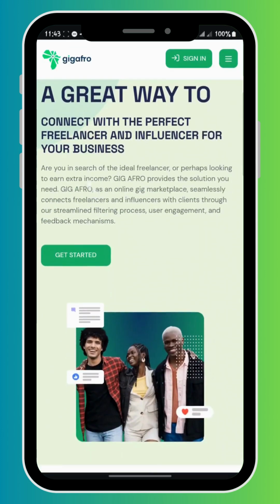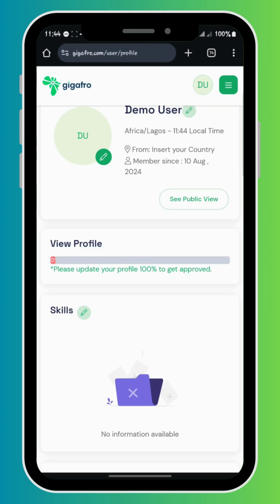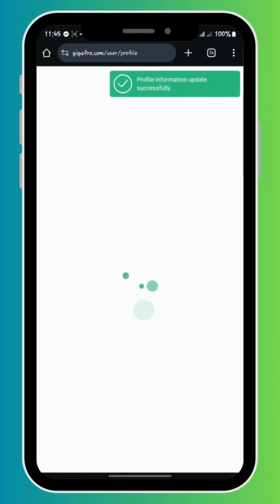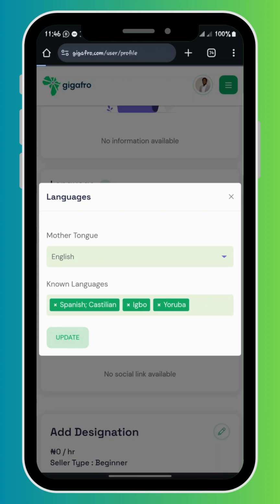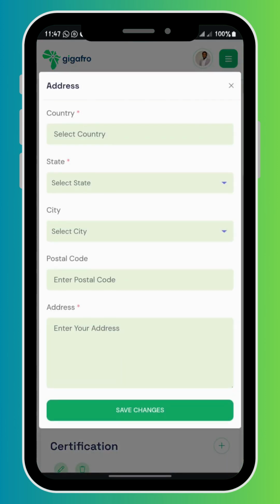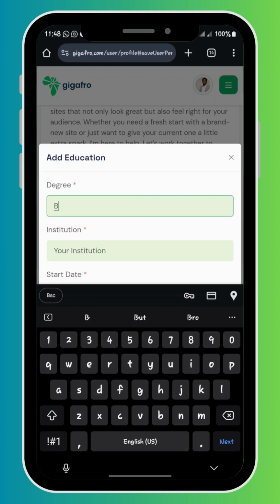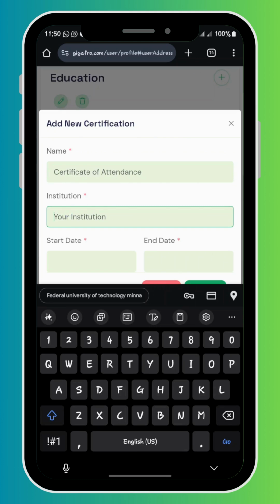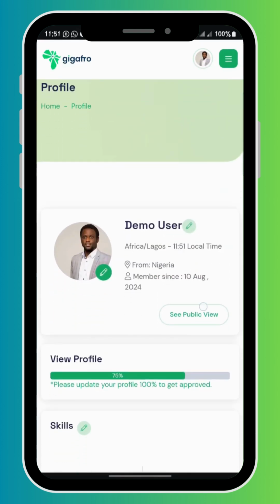Gig afro profile optimization How to Optimize Your Gigafro Profile to 75%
In this comprehensive video training, learn step-by-step how to set up your Gigafro.com profile to achieve a 75% completion rate. Unlock the full potential of your freelancing and influencing career by optimizing your profile with expert tips and strategies. Whether you're a seasoned influencer or aspiring freelancer, this tutorial will help you stand out in the Gigafro community and attract clients and collaborators. Don't miss out on this essential training session!